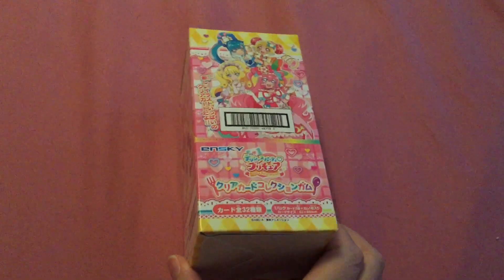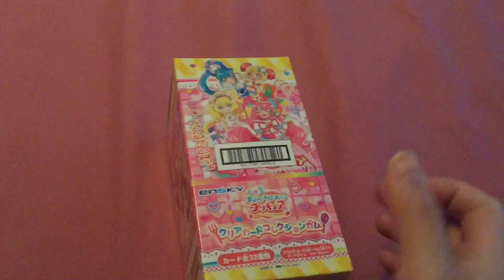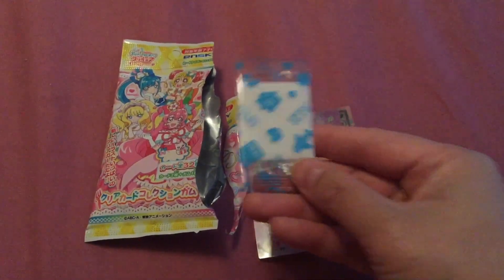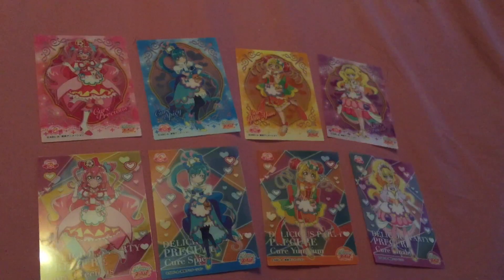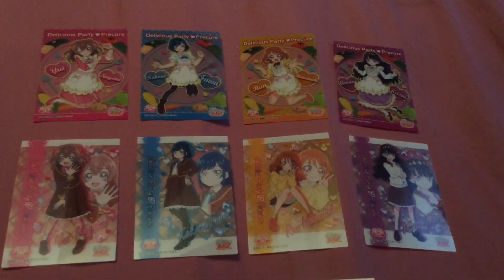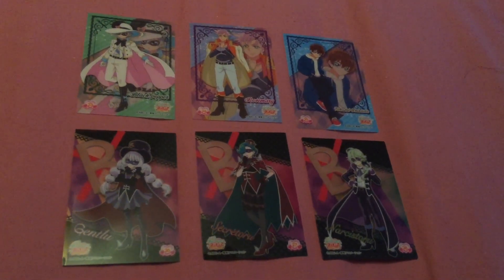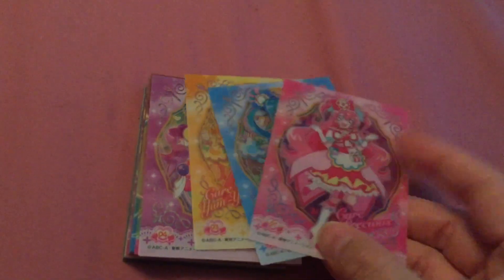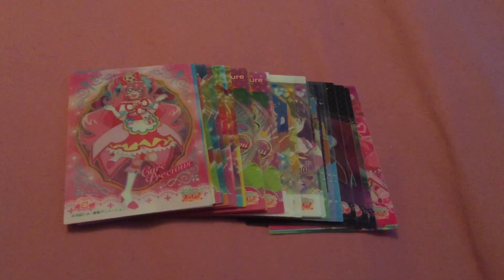Delicious Party Pretty Cure Clear Card Collection Gum 16Pack BOX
I always like collecting these cards since they include villains.